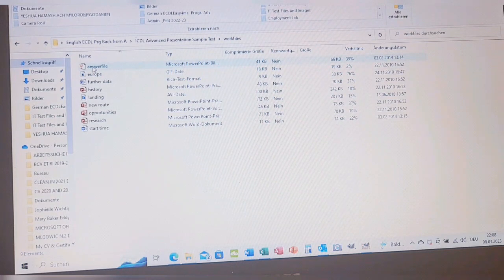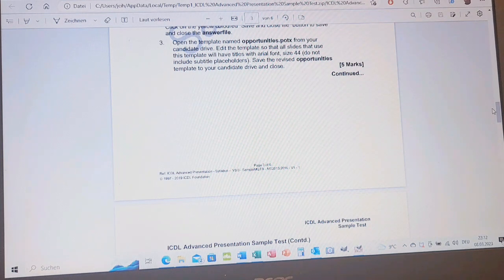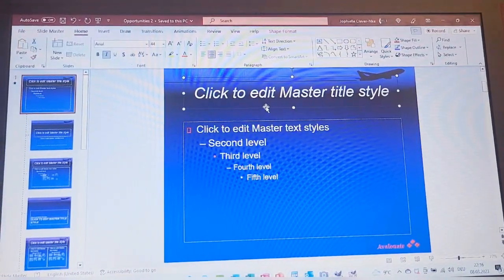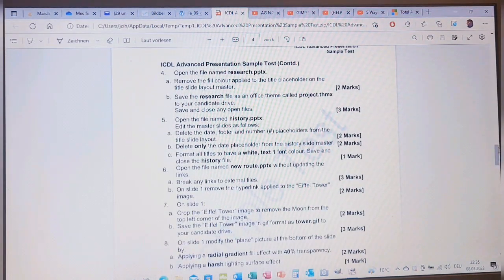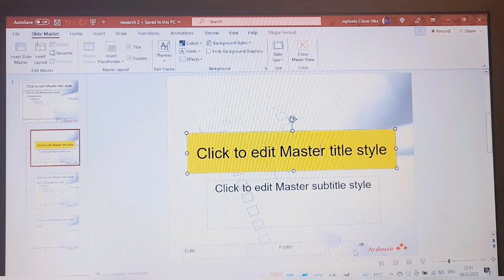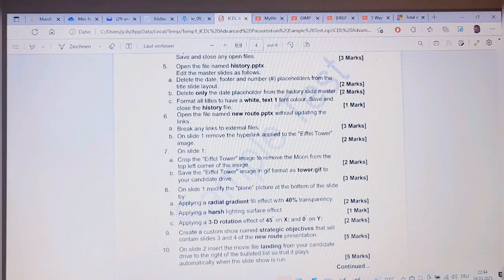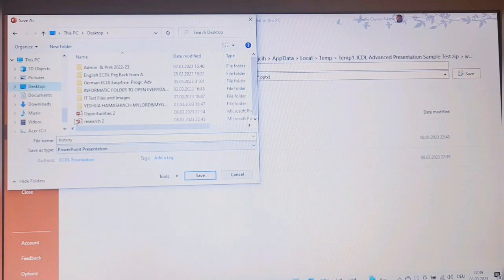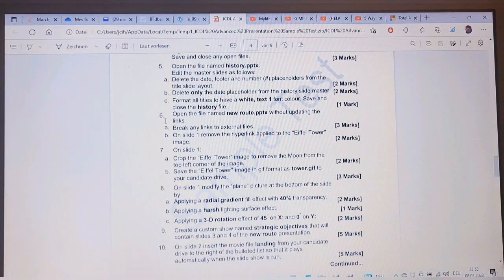Trilingual ECDL E-learn.Tuto PP Adv. N.2:1 Practice in English, German & French.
Hallelujah Lord Yeshua Hamashiach Your Glory! Amen

Today PowerPoint Adv. Practice of ICDL Sample Test containing 20 questions in English with German & French Translation. Now Questions N.3, 4,5

Peace be with you my friend & God bless you every day in Yeshua Hamashiach's Name, Amen.